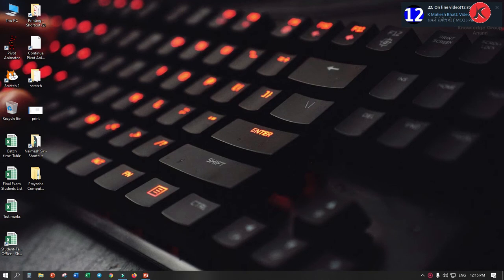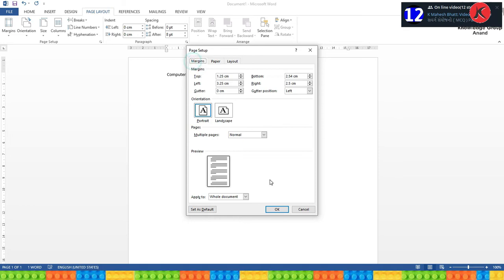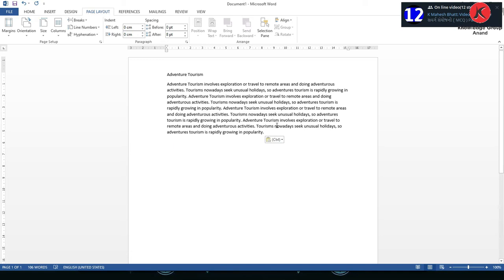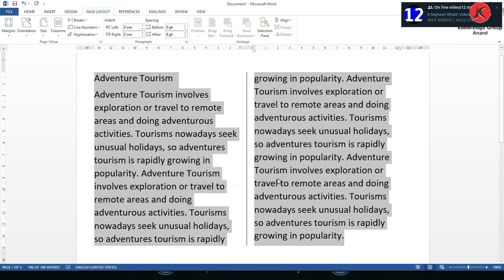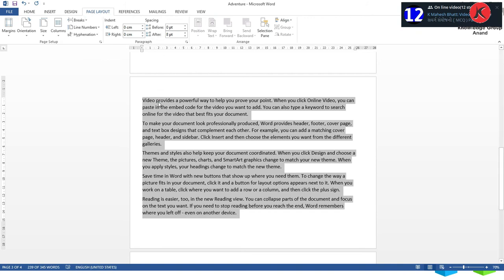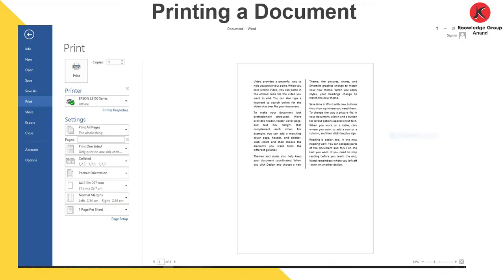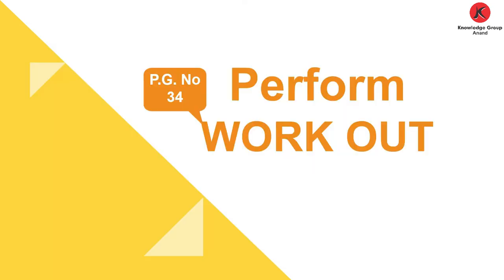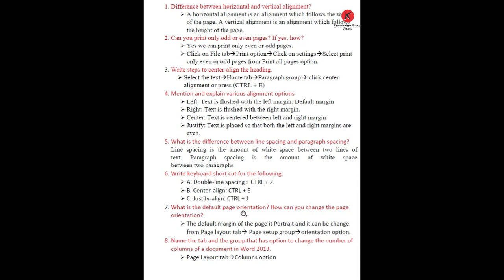Class 6 EM Comptuer Ch 2 more on Word 2013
Page Formatting
Column Formatting
Paragraph Formatting
Printing a Formatting